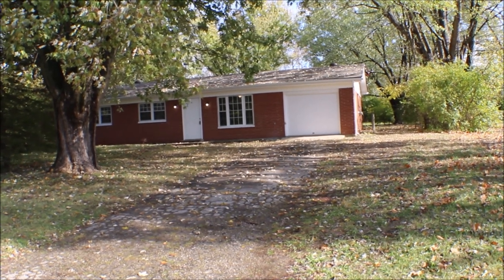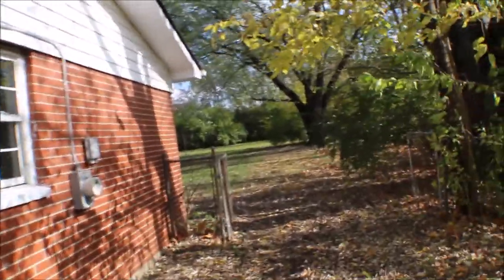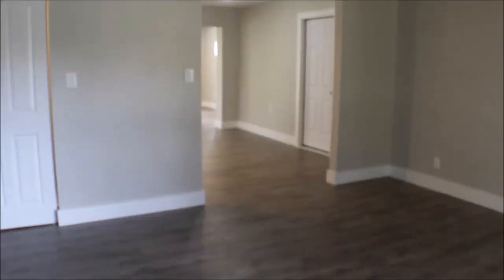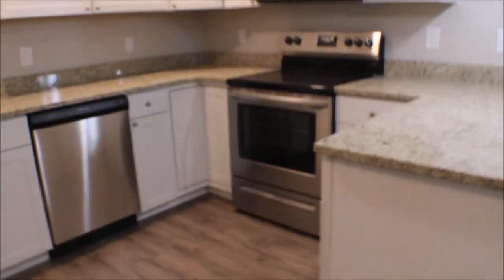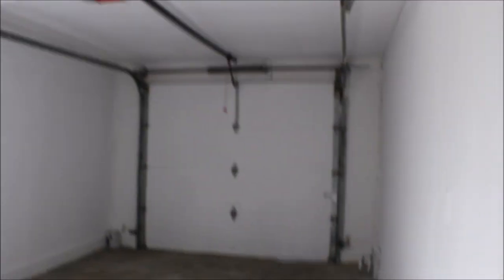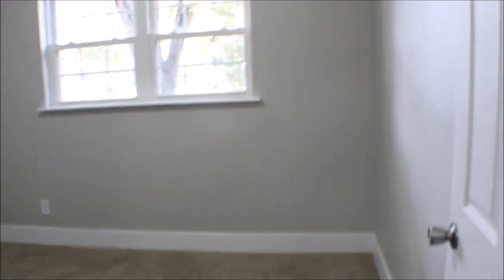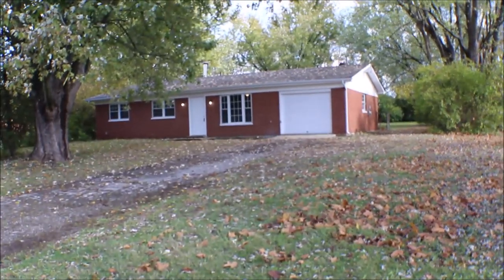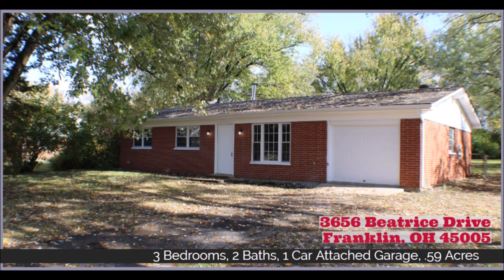SOLD! 3656 Beatrice Dr Franklin OH 45005 | Home for Sale | 3 Bed/2 Bath .59 Acres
3 Bedrooms, 2 Baths, 1 Car Garage, .59 Acres - $159,900

You are going to want to come home to this amazing brick ranch!  This is better than new construction.  Basically, everything in this home is new.  Windows, roof, soffits, flooring, HVAC, doors, floors, paint, appliances, cabinets, & much more are all new!  Step inside to the living room with tons of natural light from the large front window.  Then, make your way to the totally renovated open kitchen with granite countertops.  Take notice of the beautiful wide plank flooring that was just installed.  Master bedroom has its own renovated bathroom.  Home has a large family room at the back of the home with a sliding glass door for access to the yard.  All this sitting on half acre plus lot framed with mature trees.  Schedule a showing time before this one is gone!

Welcome to Franklin, Ohio
Welcome to Franklin City Schools
Welcome to Franklin Elementary Schools
Welcome to Franklin Middle Schools
Welcome to Franklin High School